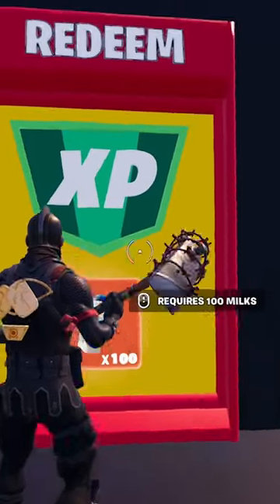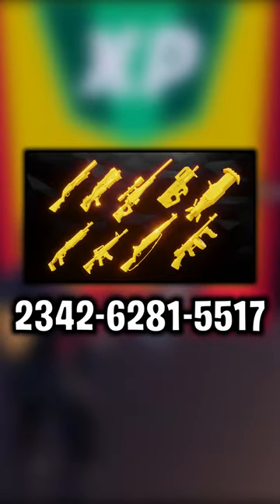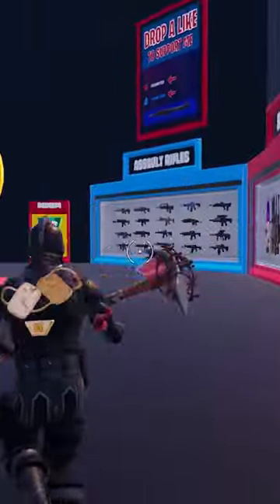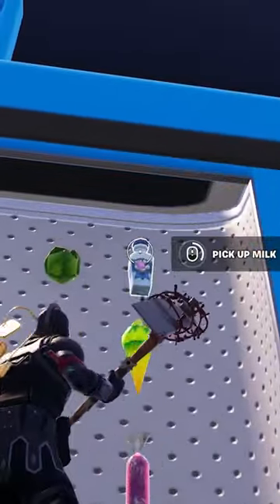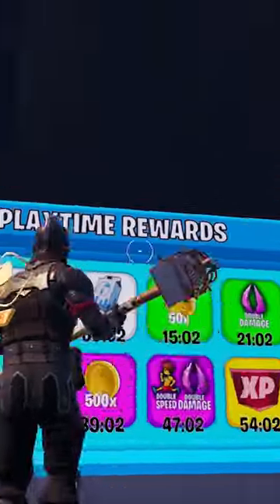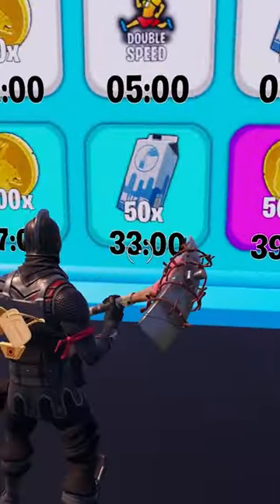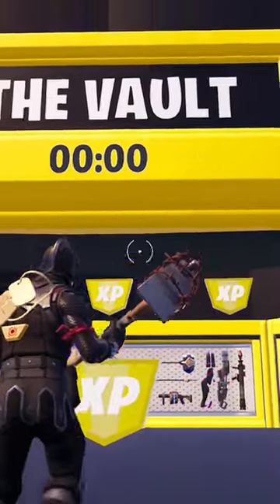HOW TO GET MILK IN FORTNITE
Don't forget to click the 🔔 Bell to get notified when I upload!

All OG Weapons - Free For All  🌟